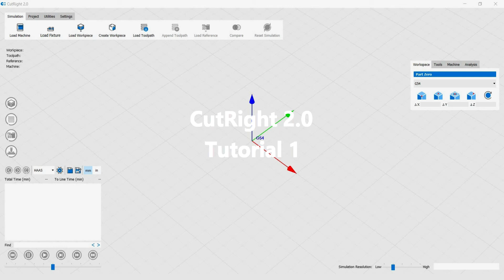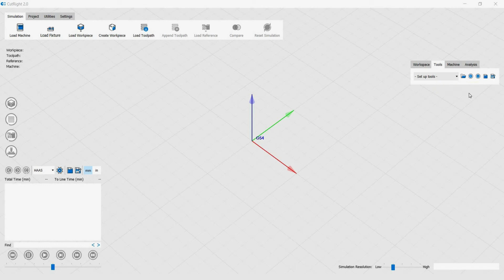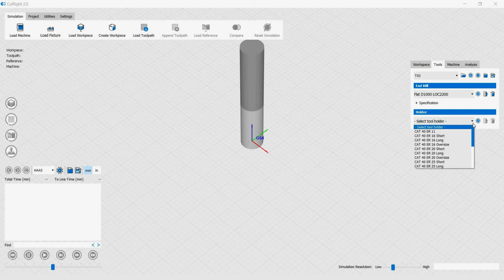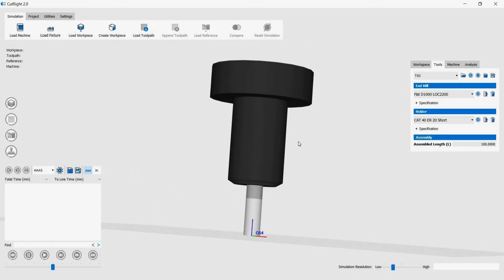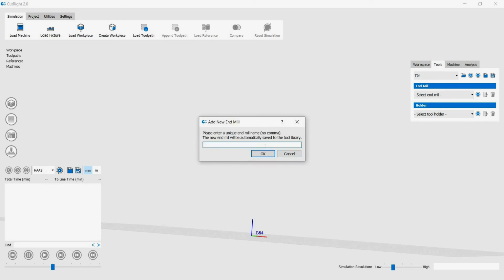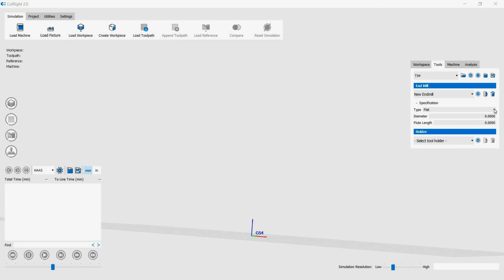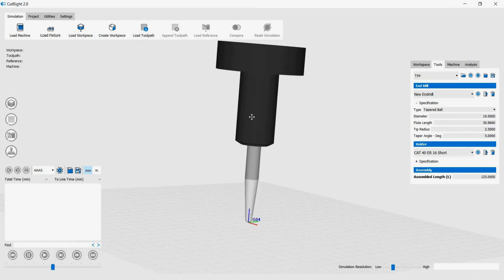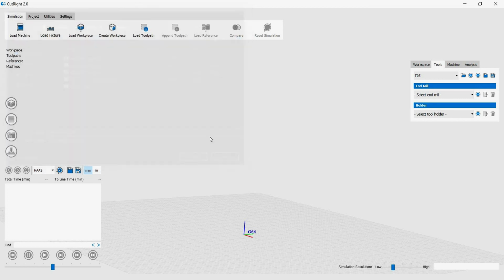CutRight 2.0 Tutorial #1 - How to Set up Tool Slots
This tutorial will show you how to set up tool slots and how to create tools in CutRight 2.0.